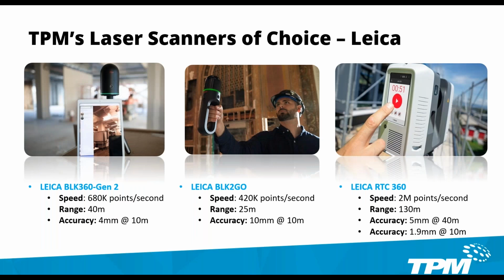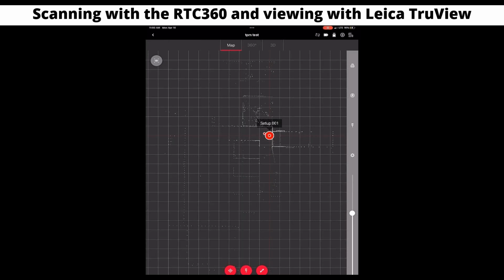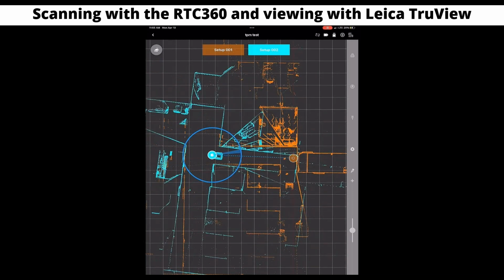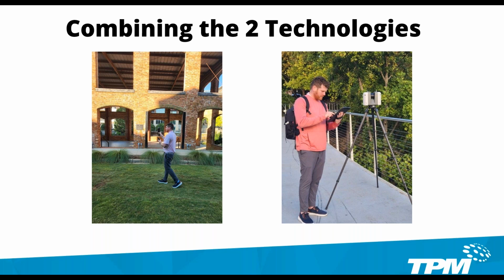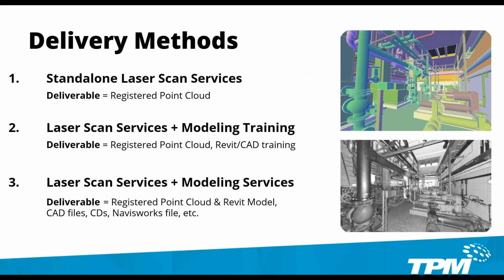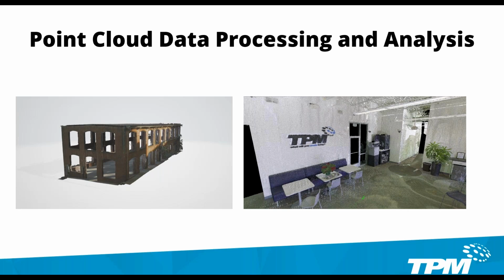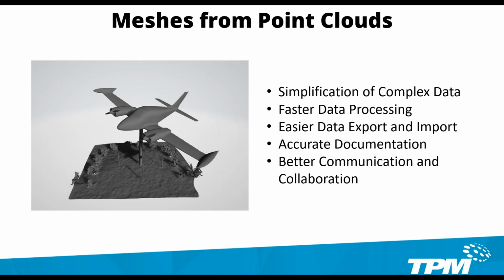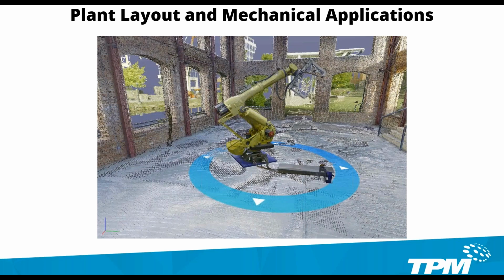Unlock the Possibilities of Reality Capture with 3D Laser Scanning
During the webinar, our team explores a range of topics related to laser scanning technology, including its applications in the AEC industry, different scanning services available, modeling and mesh creation use cases, analysis tools used with point clouds, and Virtual Reality applications related to laser scanning. Whether you're new to laser scanning or looking to deepen your knowledge of this transformative technology, our webinar has something for everyone!